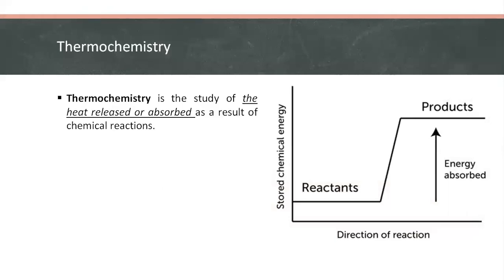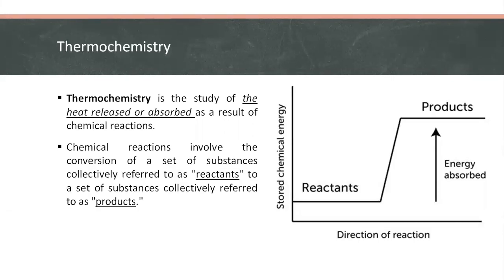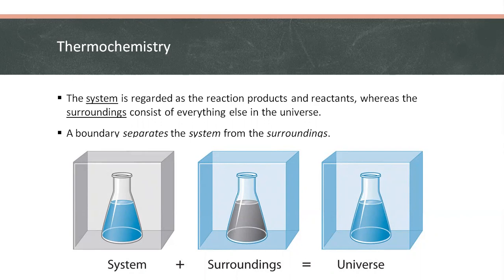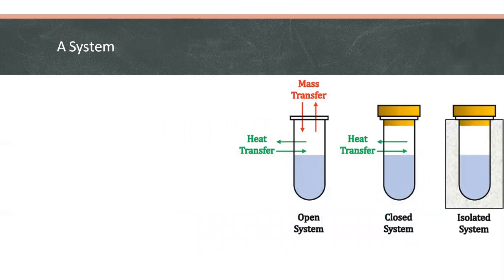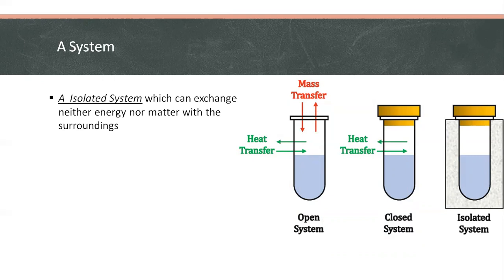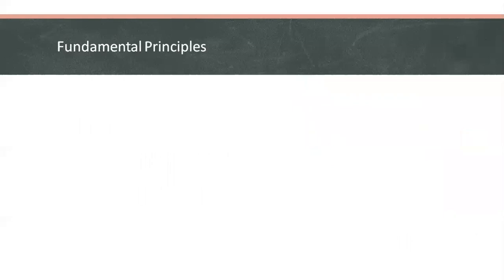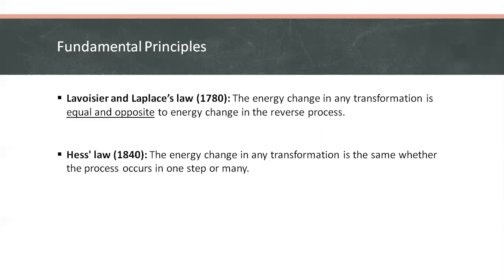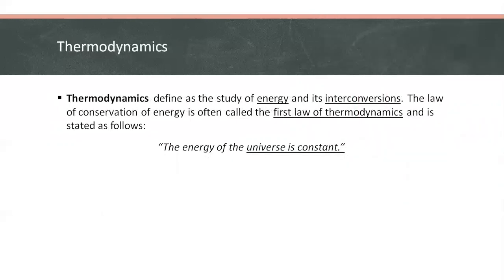Energy Part 5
Energy - Thermochemistry